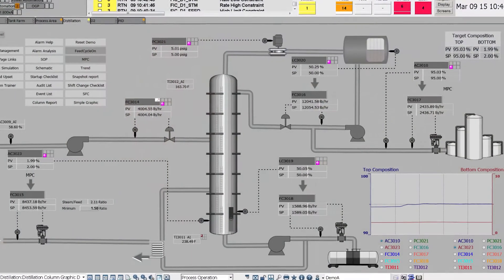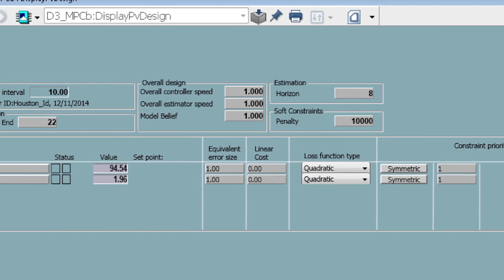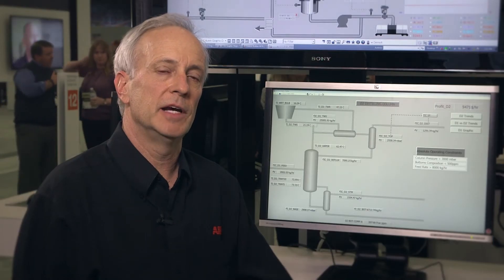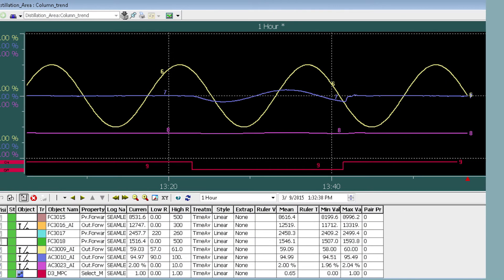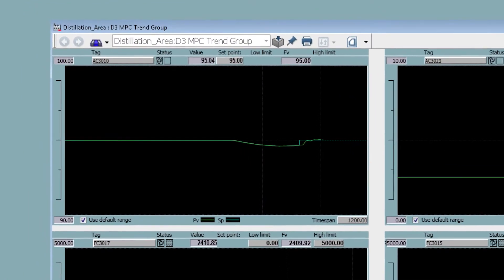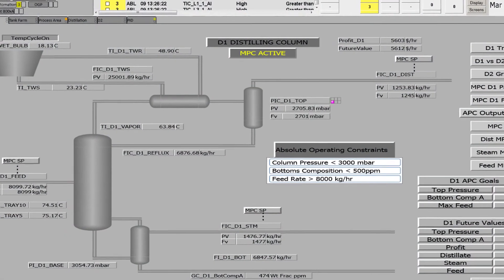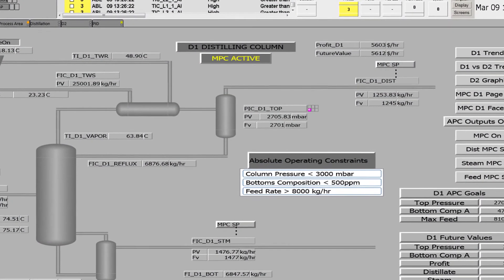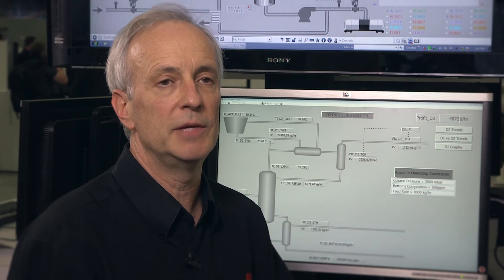System 800xA Advanced Process Control APC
800xA APC divides the modelling and control design tasks, from real time controller deployment, in a way that allows to maximize the impact of process and APC experts, while leaving connectivity and safety be the focus of the automation system engineers.